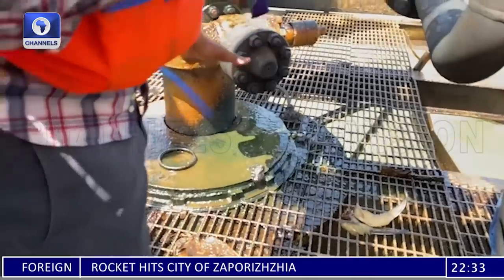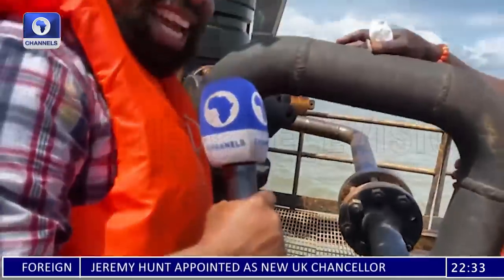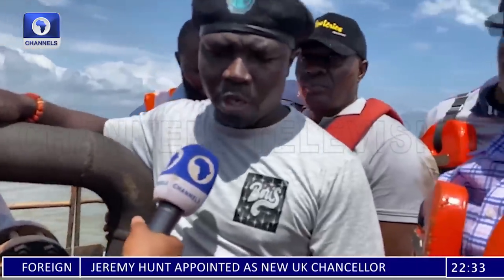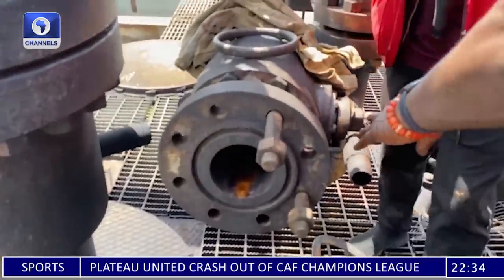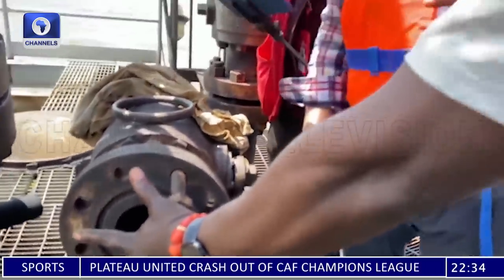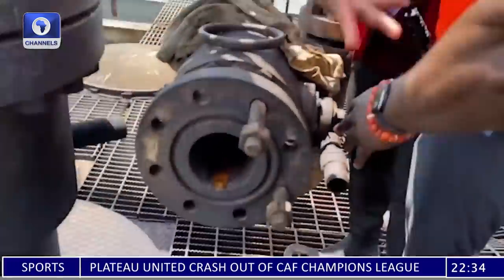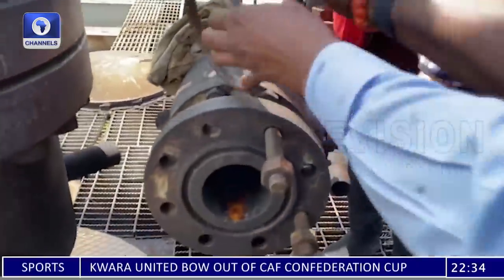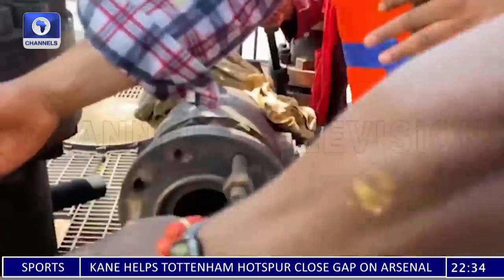Crude Oil Theft: Another Illegal Pipeline Discovered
Another illegal pipeline has been discovered in Okuntu Community few kilometers away from the Forcados export terminal in Delta State.

The six inches illegal pipe was connected to the 58 inches Forcados crude export line and stretches about six kilometers into the sea where it is received from an abandoned Agip facility.